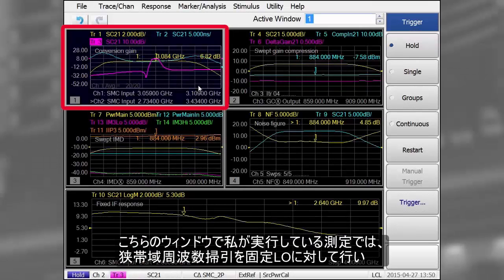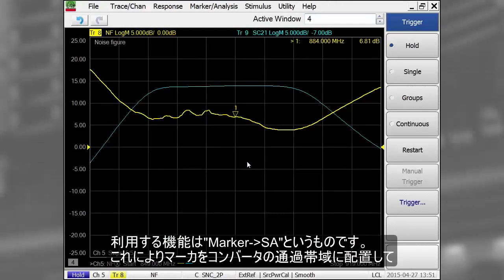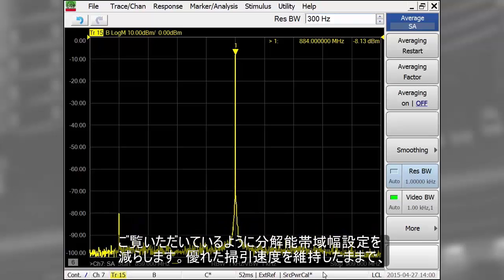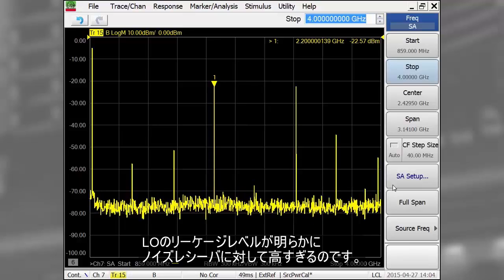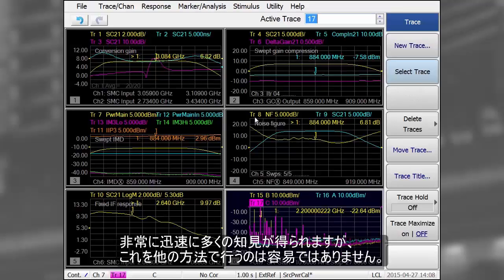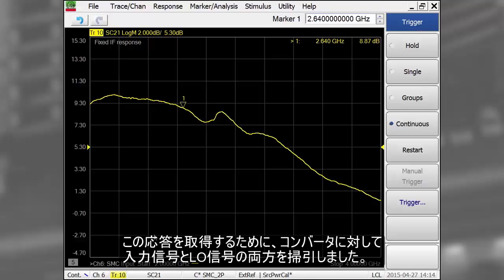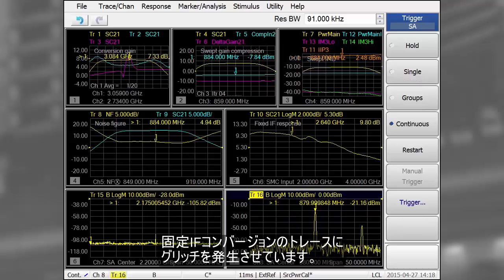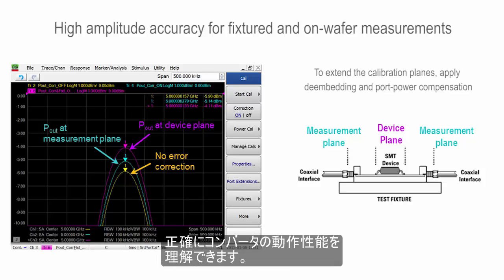PNAネットワーク・アナライザ に追加される高性能スペクトラム解析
このビデオでご覧いただくのは、PNAネットワーク・アナライザに追加される新しいオプションによる高性能スペクトラム解析で、現在のPNA測定スイートを強化するものです。新しいPNAオプションは高速スプリアス検索機能をPNA-Xに追加し、スプリアス測定用のスペクトラム・アナライザと測定器切り替え用スイッチをも不要とできます。詳細はこちらをご覧下さい。